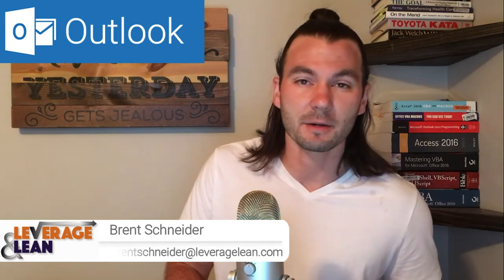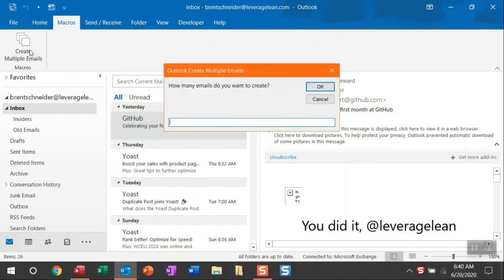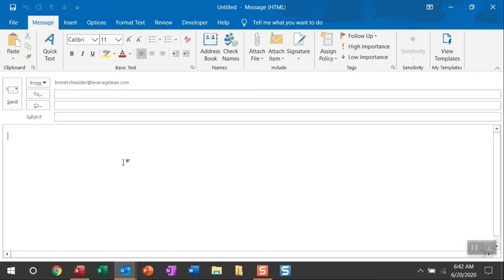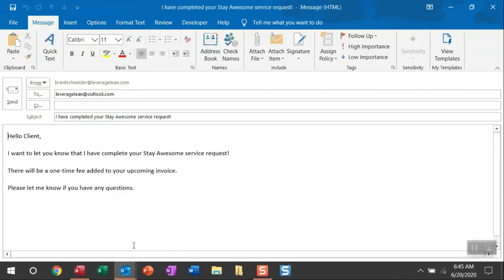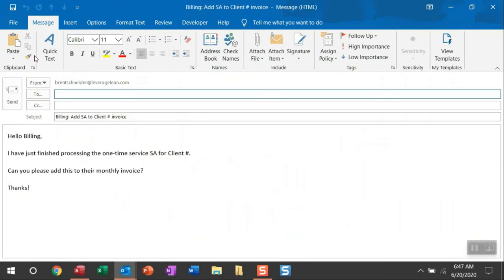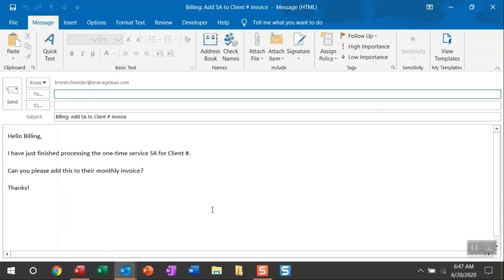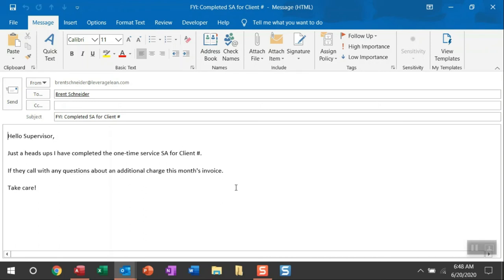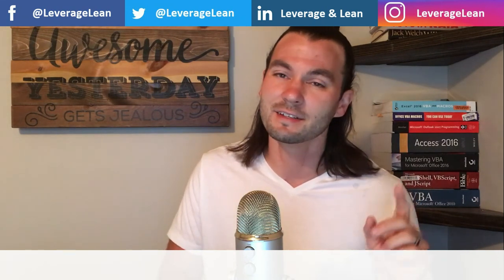Outlook Create Multiple Emails | VBA Macro #25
You just completed a task on your computer and now you need to email some impacted parties letting them know the task is complete.  Let’s say for example you have to email the client, the billing department, and your supervisor.  You could send one email including all these recipients but this is a problem if you are sending sensitive information specific to everyone involved.  Even if there isn’t sensitive information someone can use Reply All creating an email thread with everyone included.  Example the billing department has a follow up question for you but the client is pulled into the email.  This can be frustrating for the client if there is an internal question being asked that isn’t relevant to them.  There has to be a better way...of course there is with VBA!  This Outlook macro will create multiple emails based on the number that you indicate in an InputBox.  By Default, all the emails created will be blank but this macro is designed to reference the email counter allowing you to create unique emails.  Think of this Create Multiple Emails macro as a code template that allows you generate multiple emails pertaining to different topics.  Using the email counter, you can indicate the email recipients, email subject, and email body.  So, when this macro hits that number the email is populated with the values you indicated in these fields.  Using the example above the first email can be dedicated to the client, the second email for the billing department, and the third email for your supervisor.  You can even avoid the InputBox and set a predetermined amount of emails in this Outlook macro.

Stay Awesome,
Brent Schneider
Leverage & Lean
Est. 2017